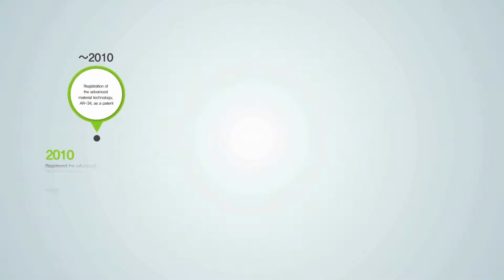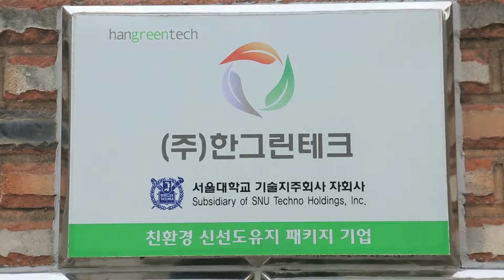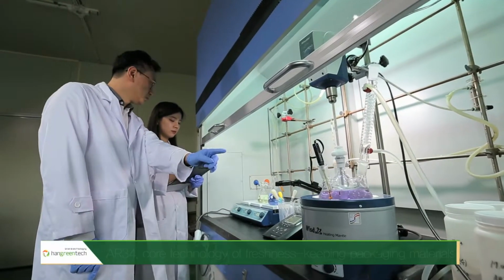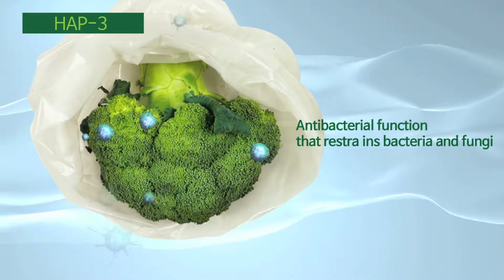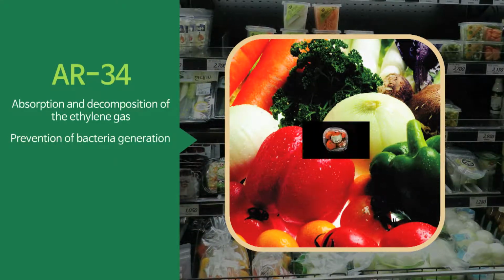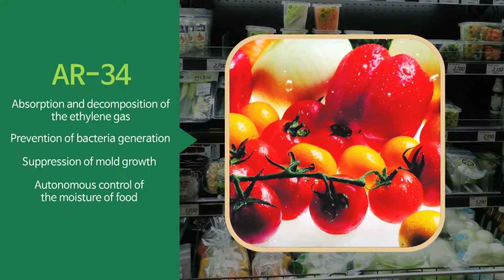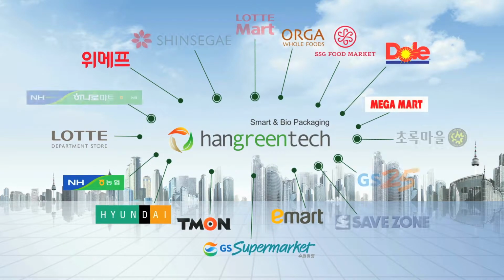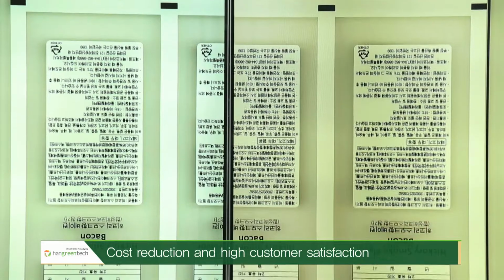Smart & Bio packaging : Hangreentech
Hangreentech introduces active functional packaging material with innovative & state of the art technology.

The product with technology improves the maintenance of freshness and quality of food.

The high-quality products of Hangreentech are well known and used by major market in Korea.

Find more information about Hangreentech on the video!